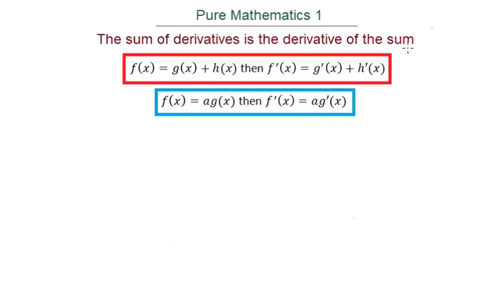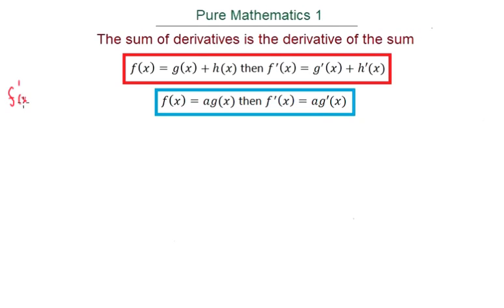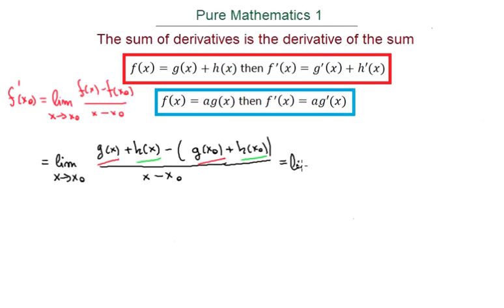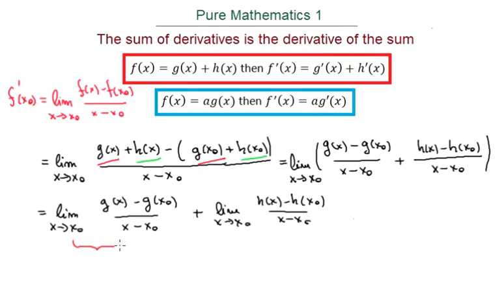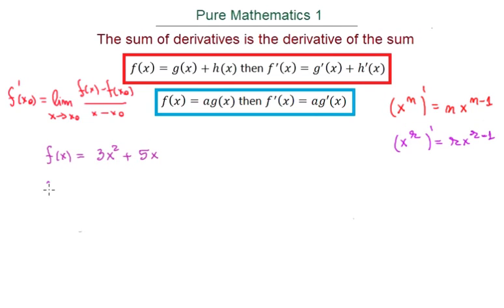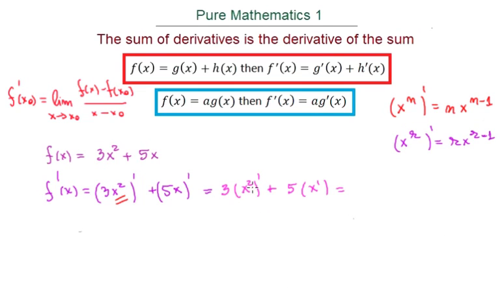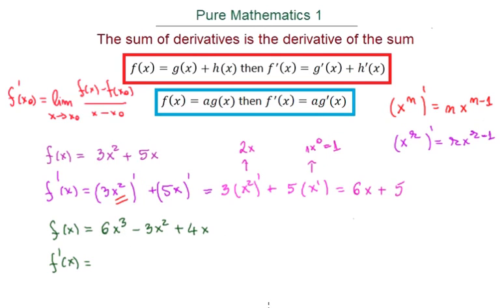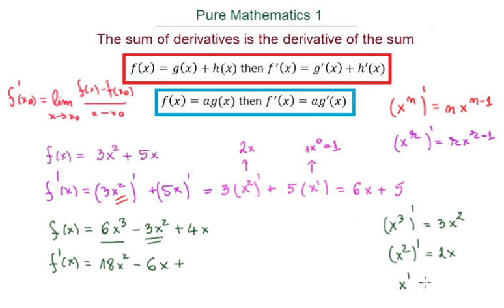The derivative of the sum is the sum of derivatives - Proof and examples (Pure 1 Math)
Pure 1 Mathematics - Lesson 5: the derivative of the sum is the sum of derivatives